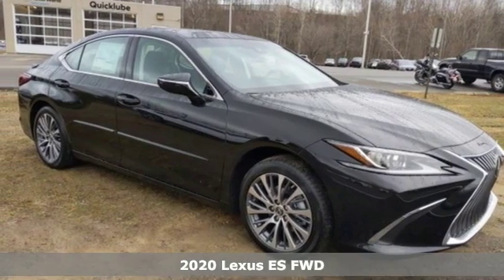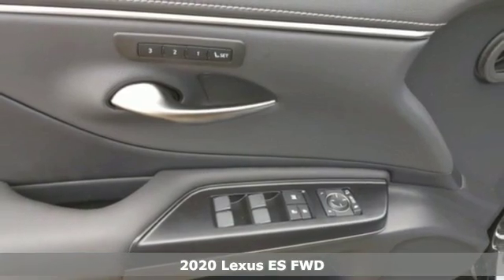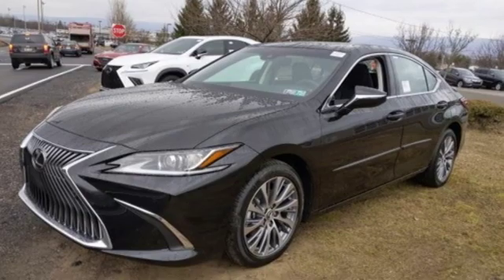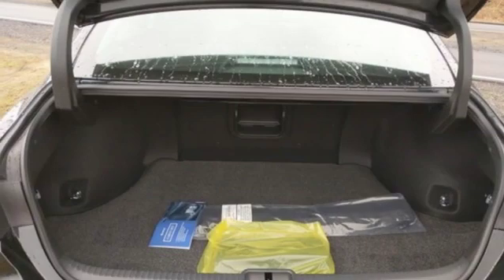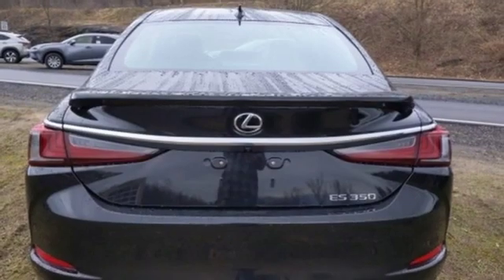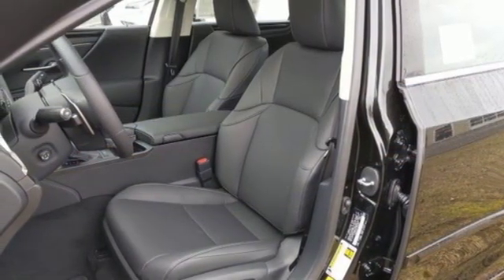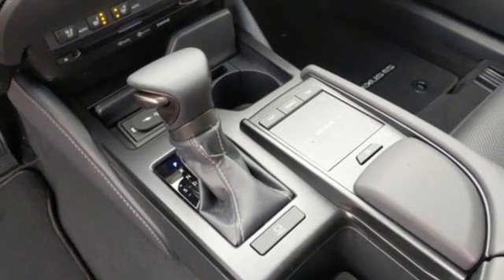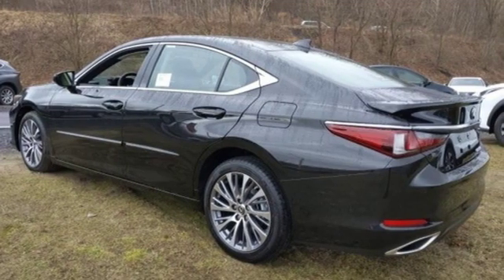New 2020 Lexus ES Wilkes-Barre, PA L16778 - SOLD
Year: 2020
Make: Lexus
Model: ES
Trim: 350
Engine: 3.5L V6 DOHC Dual VVT-i 24V
Transmission: 8-Speed Automatic
Color: Black
Interior: Black
Stock #: L16778
VIN: 58ADZ1B17LU068638

Address:
150 Motorworld Dr #5